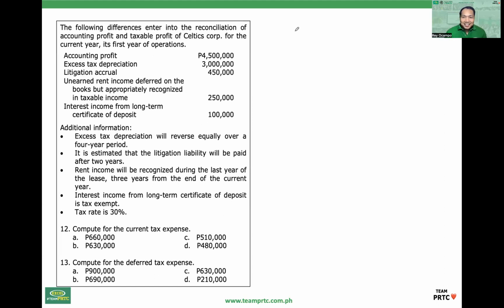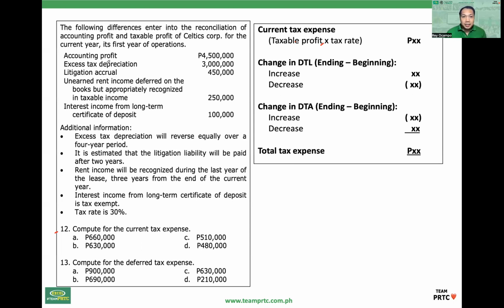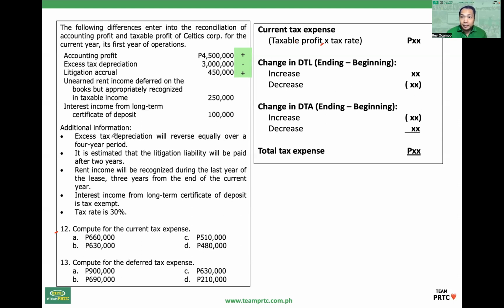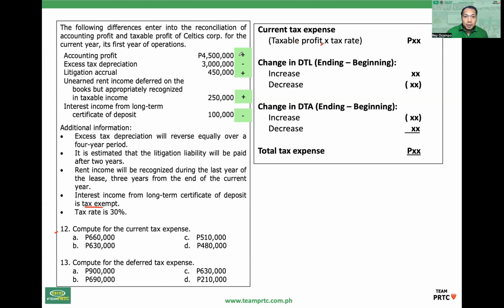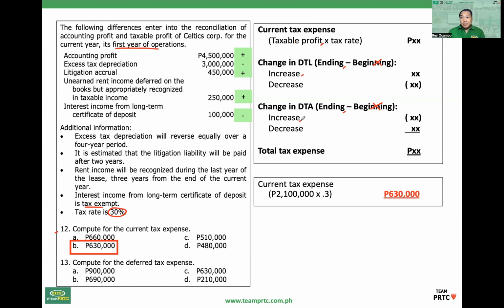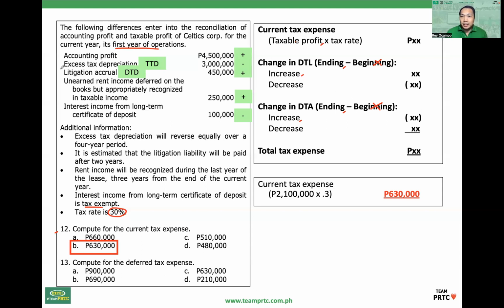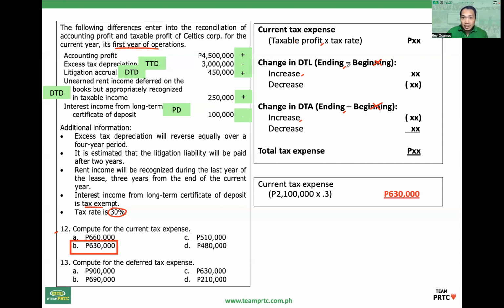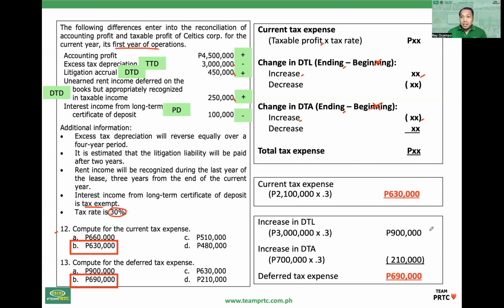FAR Problem of the Day (Aug. 20, 2023) - Current and deferred tax expense computation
Solution to ‘Problem of the Day’ posted Aug. 20, 2023 on Rey Ocampo (FAR and AUD reviewer, Team PRTC) FB Group